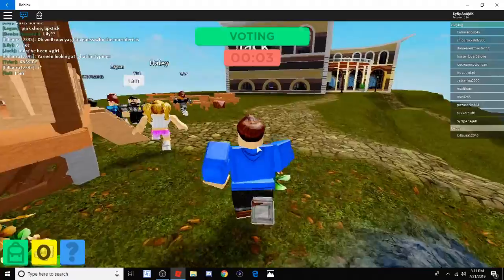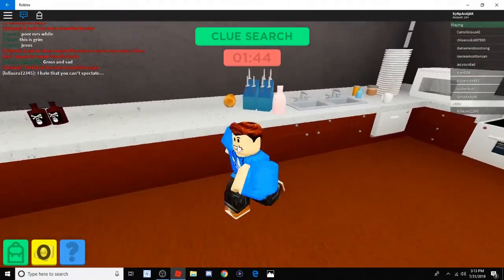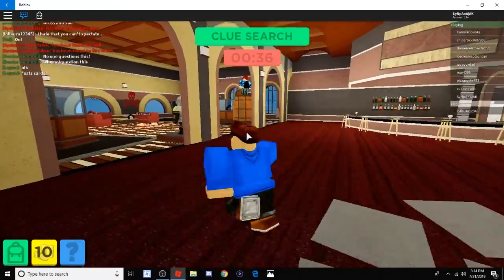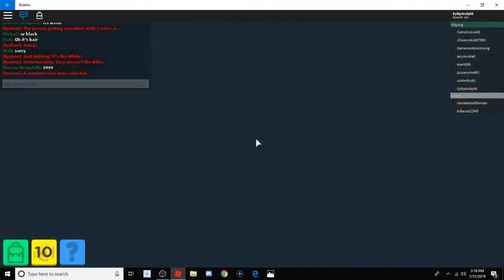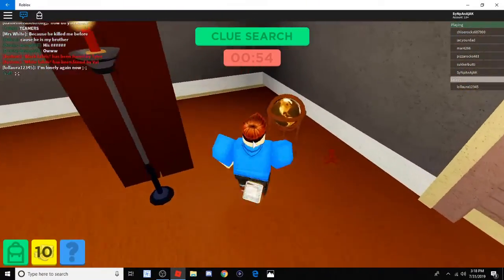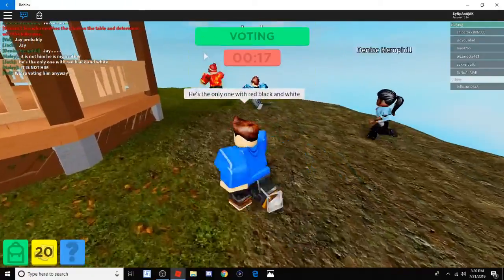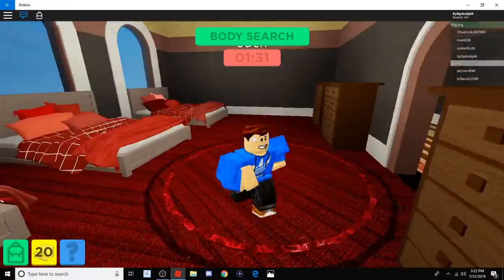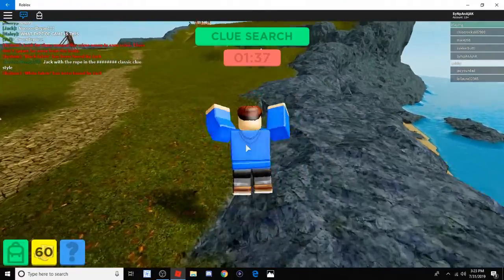MUST FIND THE MURDERER - Murder Island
Gaming:
Xbox- Marked x Syn
PSN- xNyeinJa
PC- Nyein Ja
Nintendo- SyNpAnAjAK

Software:
Recording- Elgato HD60 Capture Card
Microphone- Turtle Beach PX22 Headset
Cable- 3.5C HDMI High Speed

Be sure to share my channel to your friends, and spread the word!